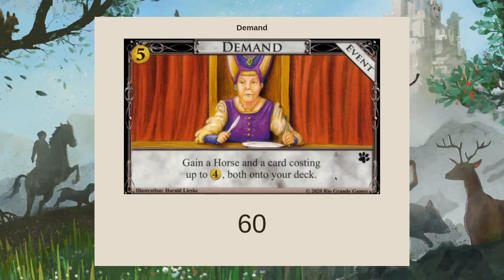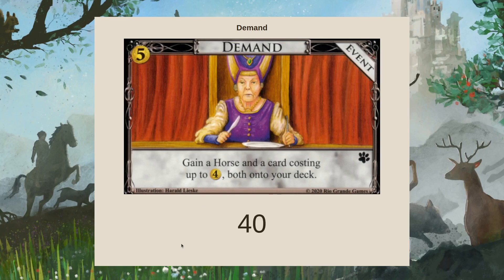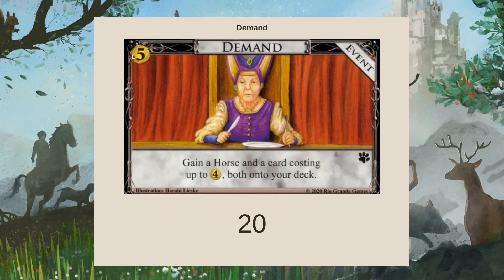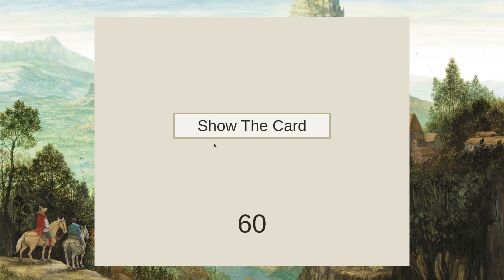A Minute Talking About Demand